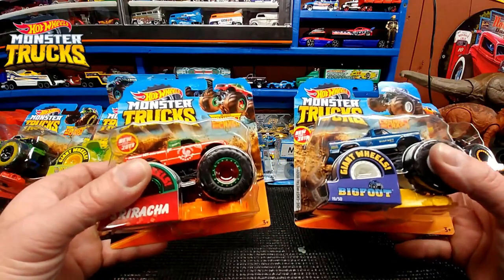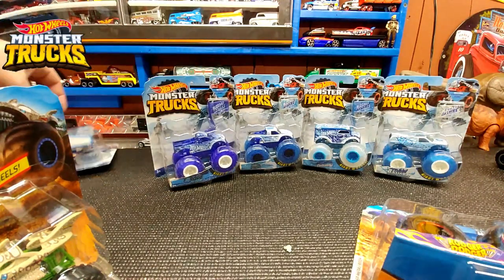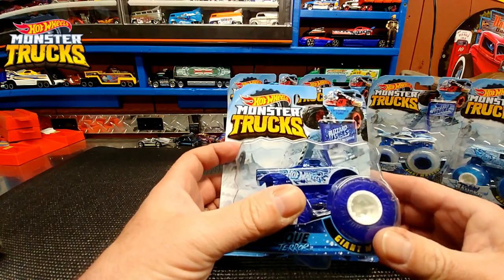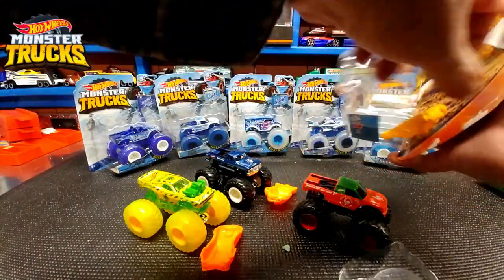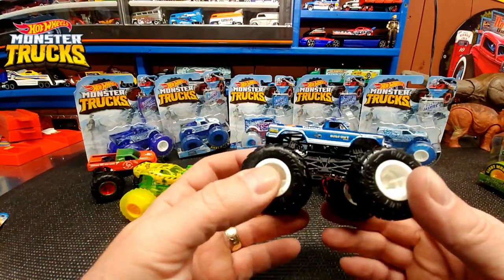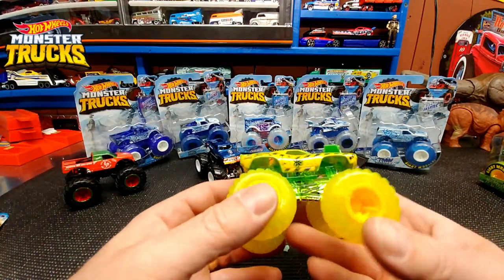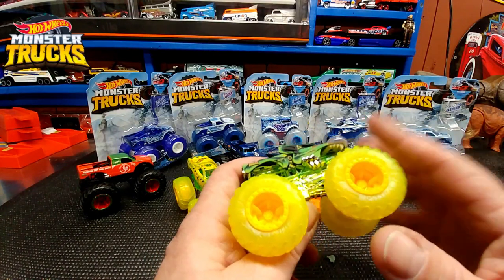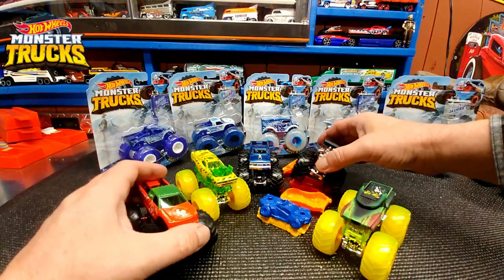Hot wheels 2019 Monster trucks Bigfoot,boneshaker and more!!